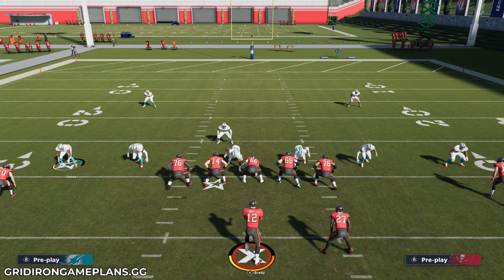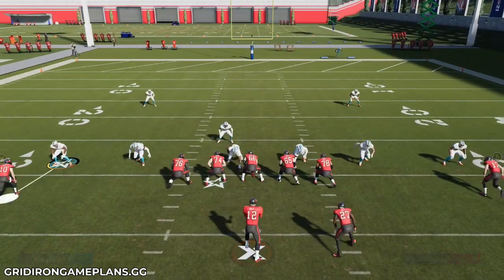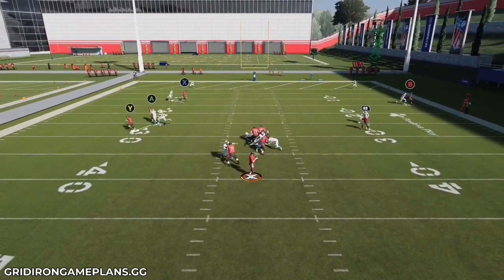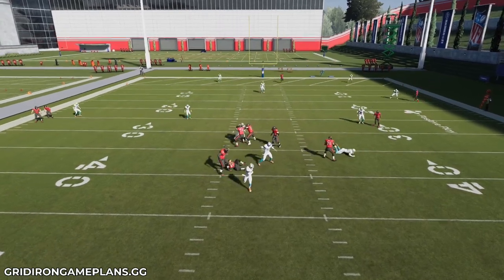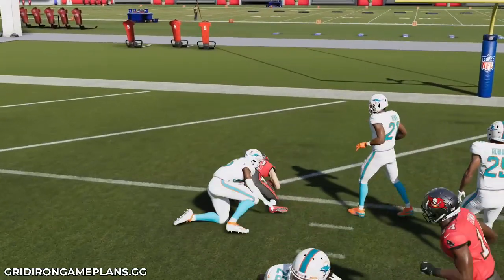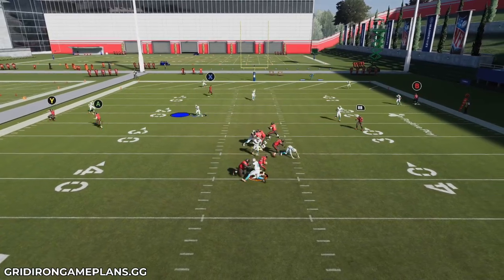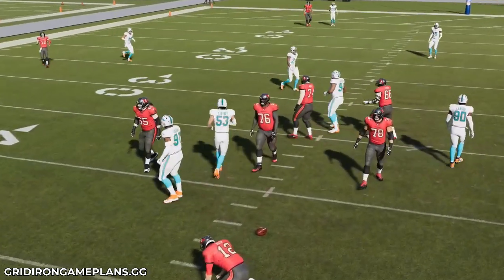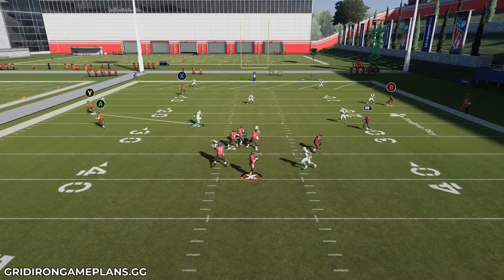How to PANCAKE WRs in Madden 21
In this video, ZAN shows how to trigger dominant press pancake animations in Madden 21.